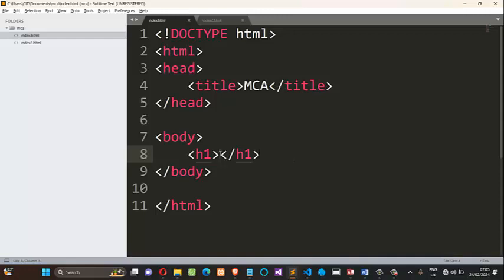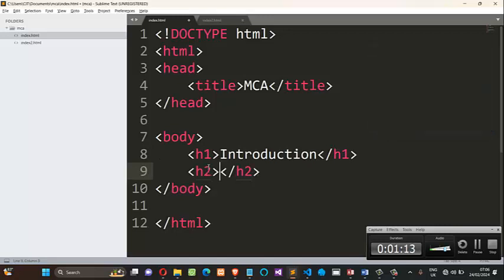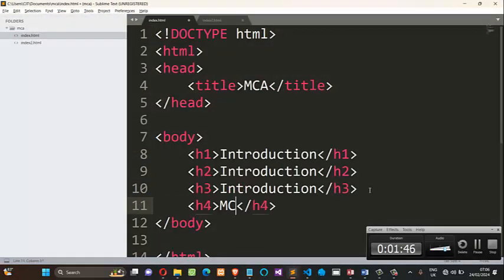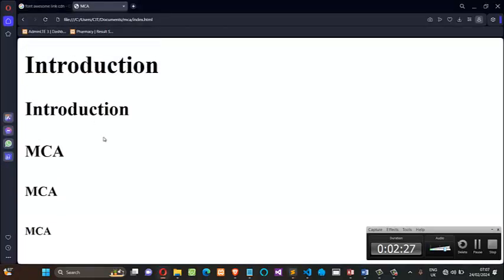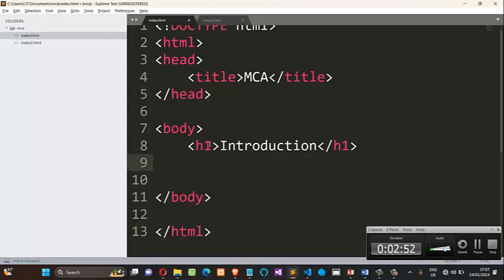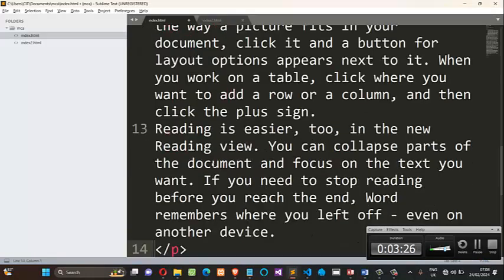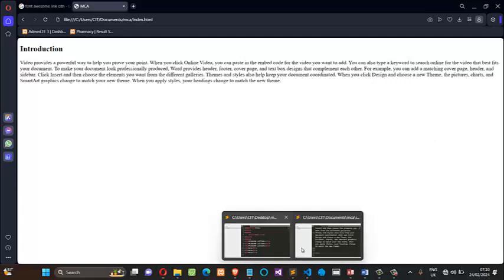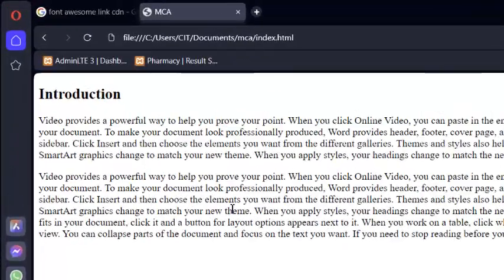03 HTML Introduction